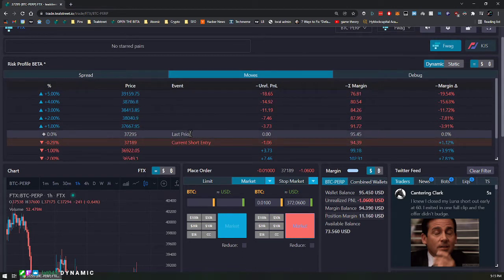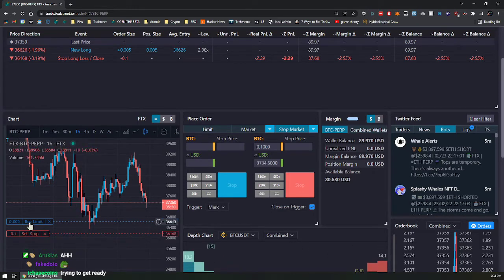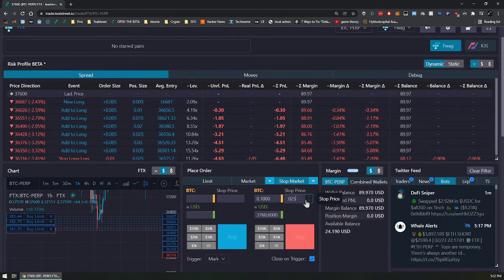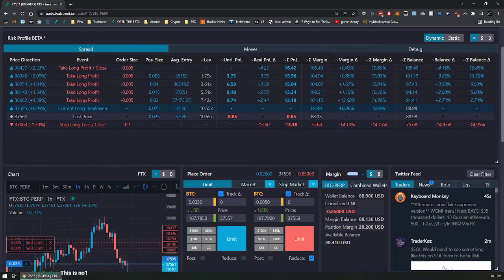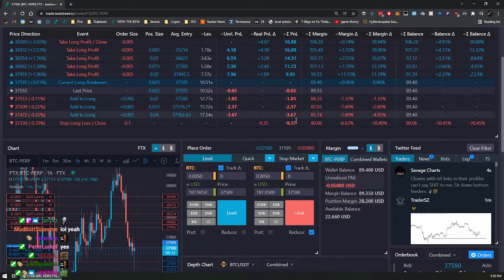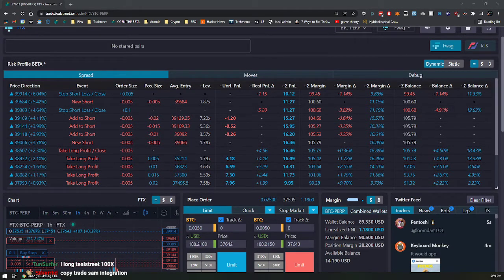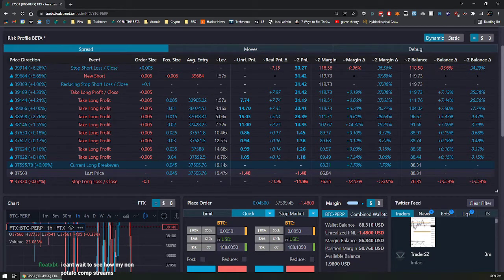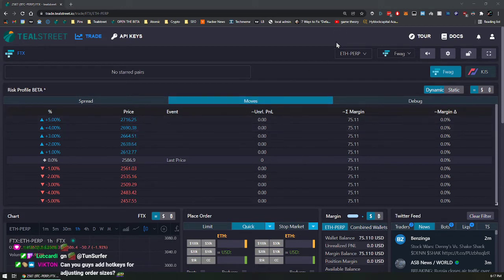Risk Profile Tool *BETA* - Tealstreet Trading Terminal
FraGuar and Lat from the Tealstreet community discuss the Risk Profile Tool. The tool is still in beta so Fraguar can continue to optimize it.